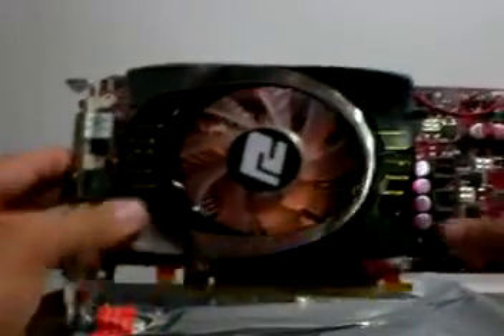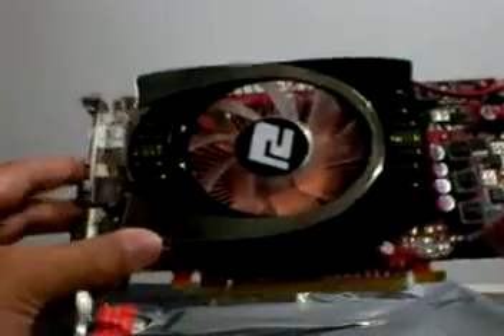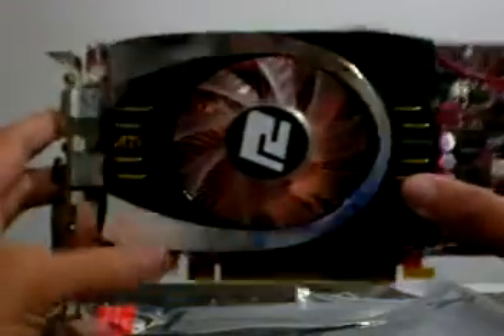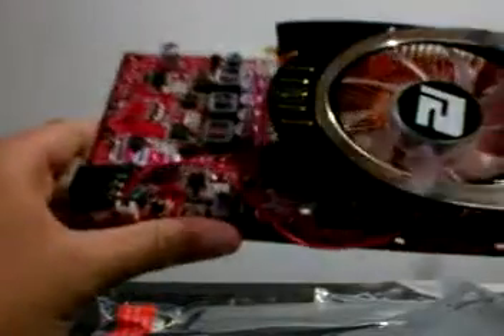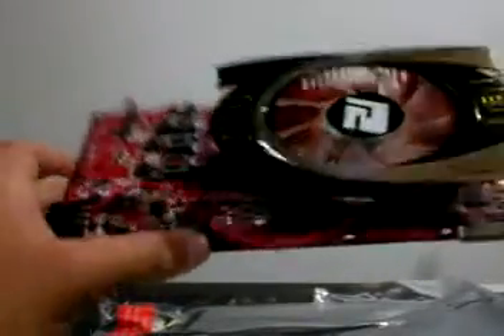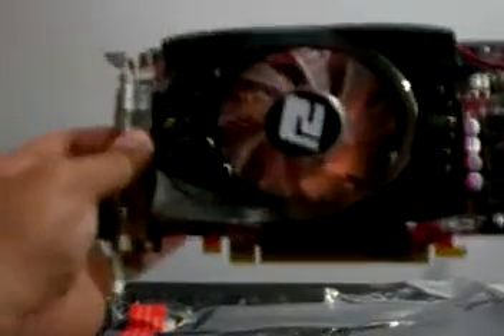Powercolor ATI Radeon HD 4770 Full Review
The Powercolor ATI Radeon HD 4770 is the latest performance video card to have a 40nm GPU and GDDR5 for a lower price. This is also the first 40nm GPU. This  review includes, unboxing, benchmarks, overclocking, fan noise and more! Watch the video for more details.

EDIT: Yes I know I said 8.5 in the video but I mean't 9.5.
All of the games are run at 1600 x 1200 with the highest possible settings including all the AA the game supports. Benchmarks were all done at stock settings expect for 3DMark06 and Vantage which the video card was run at 830MHz@Core, 850MHz@Memory.

Specifications:
Lifestyle: Performance
GPU Series: ATI Radeon HD 4000
Video Memory: 512MB
Memory Type: GDDR5
Memory Interface: 128-bit
Stream Processors: 640
Core Clock: 750 MHz
Memory Clock: 3.20 GHz
Interface Type and Speed: PCI Express 2.0 x16
Connectors: 2 Dual DVI (Dual Link), VGA (w/ Adapter and HDMI (w/ Adapter)
Maximum Monitors Supported: 2
Multi-GPU Support via CrossFire-X
Supports DirectX 10.1 and Shader Model 4.1
Video Output: DVI
Cooling Type: Dual-Slot 92mm Fan with Aluminum Heatsink
Additional Features: RoHS Compliant, HDCP Enabled, Game Physics Capable, ATI Avivo HD Technology